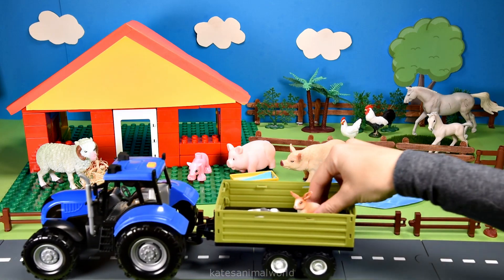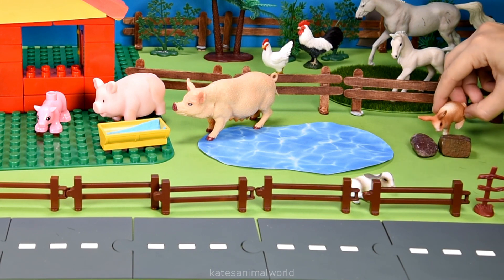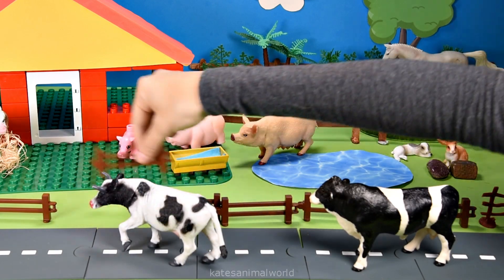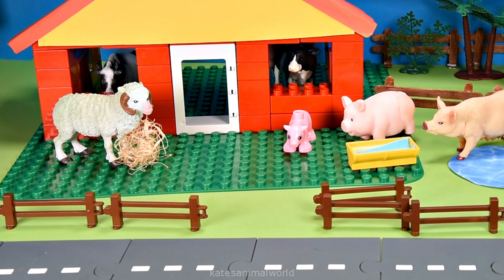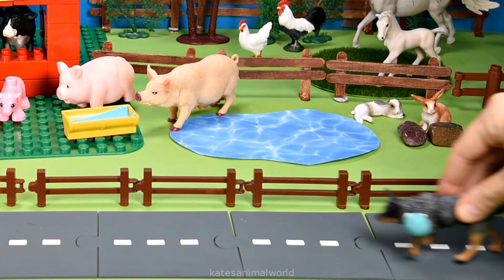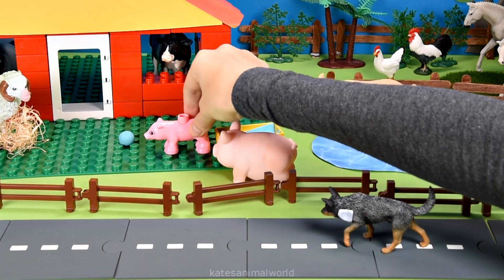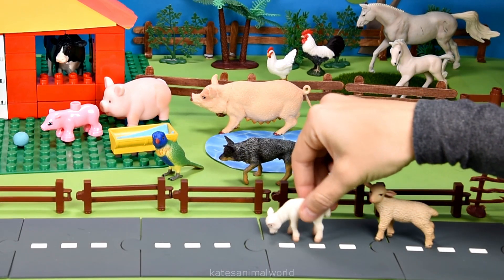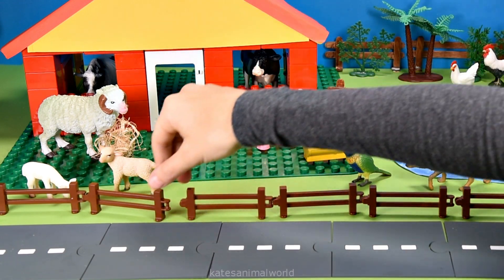DIY Farm Diorama with Mini Cowshed Constructed for Resting Animals